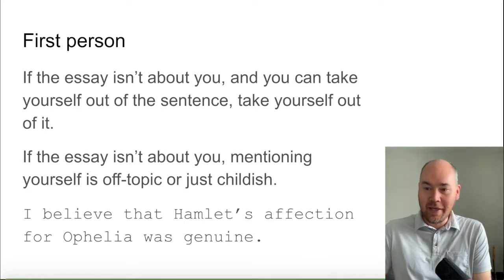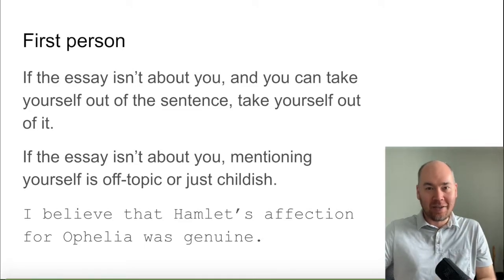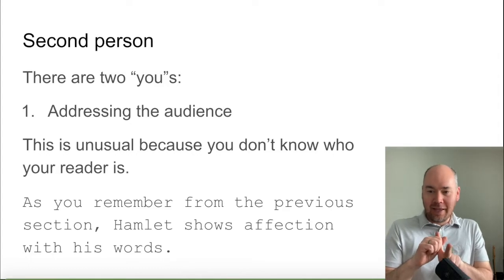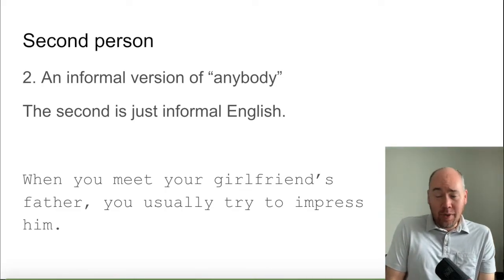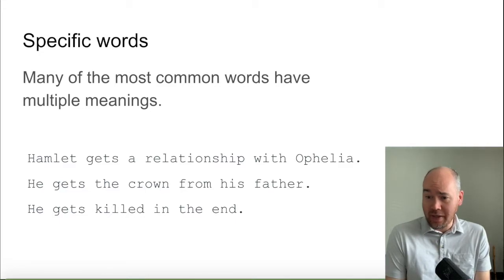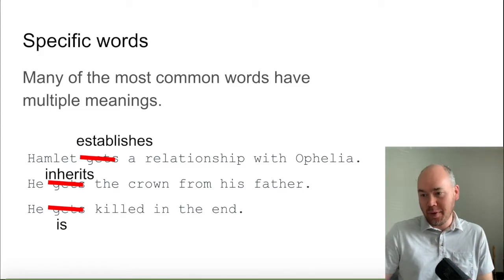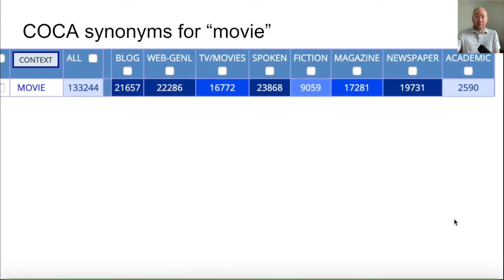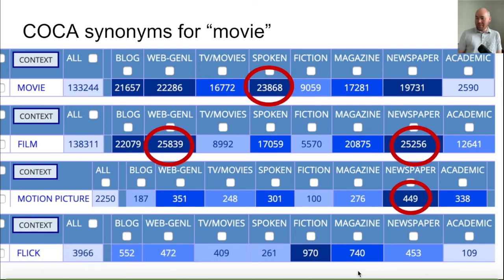Formality in Academic Writing, part 2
For ESL students